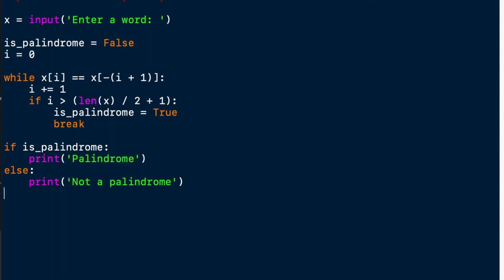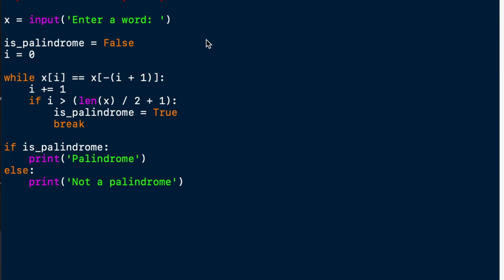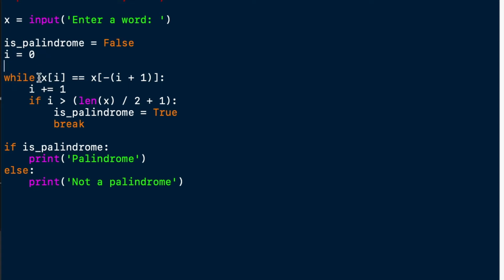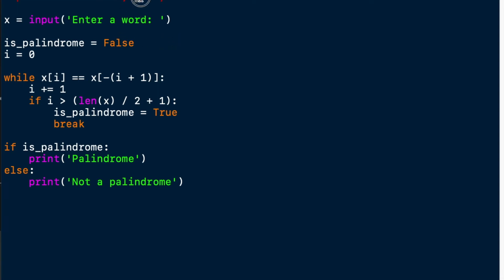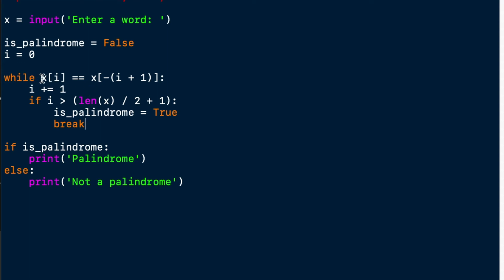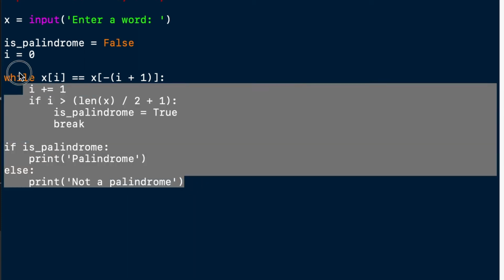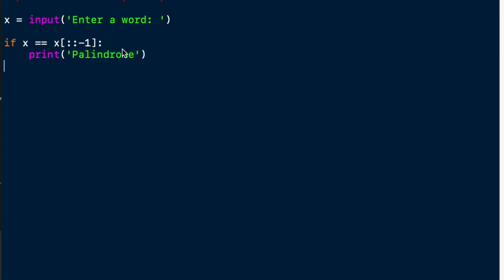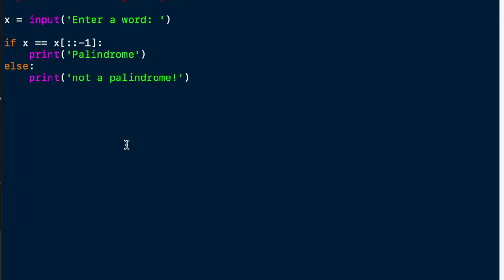Exercise 13 - Palindrome check with and without slicing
In this video you learn:
- how to use negative indices
- slicing with negative step values